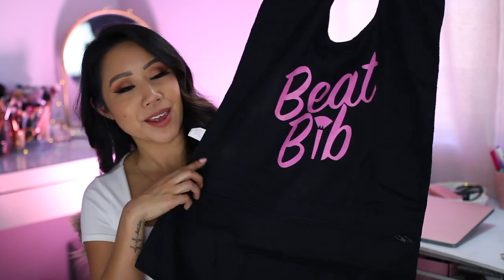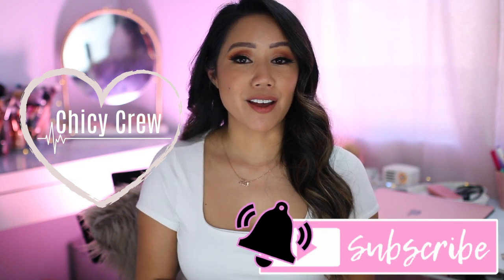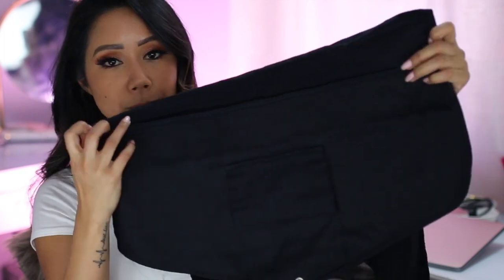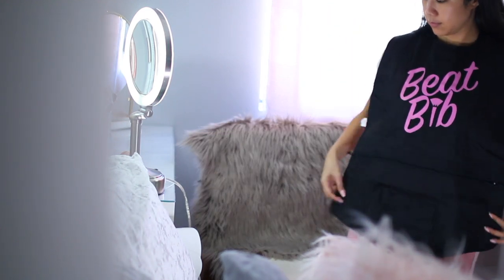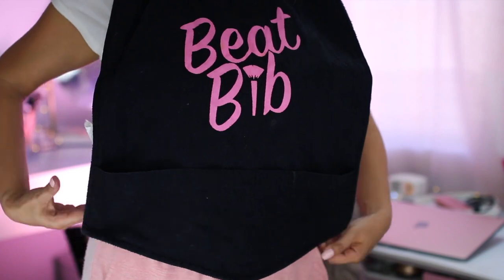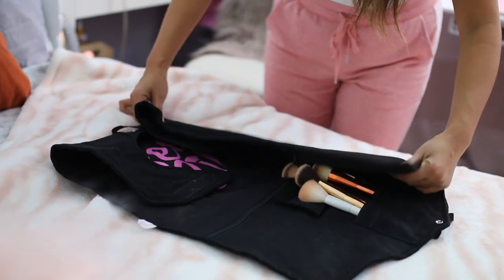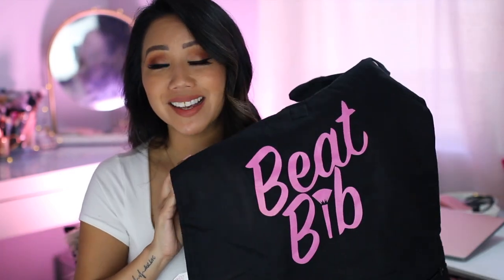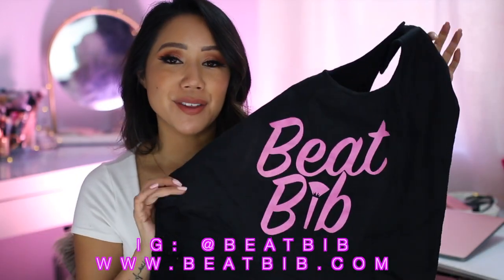BEAT BIB MAKEUP BAG (IS IT GOOD?!?) HOW TO PROTECT CLOTHING FROM MAKEUP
In this video sharing a review on The Beat Bib Makeup Bag, Beat Bib Makeup Bag review, Makeup Bib + Makeup Bag, New Beat Bib Makeup Bag (Is It Good?!?!)
 ↓↓ ITEMS LINKED BELOW ↓↓

♡SOCIAL MEDIA ♡

*Mailing Address*
Christine Cruz " Twilightchic143"
3435 E. Thousand Oaks Blvd # 6444

WALMART PRE SPRING CLOTHING 2020 TRY ON HAUL - WALMART PRE SPRING TRY ON HAUL 2020 - WALMART FASHION

DAISO HAUL! NEW SANRIO ITEMS AT DAISO (JAPANESE DOLLAR STORE) NEW HELLO KITTY & SANRIO AT DAISO